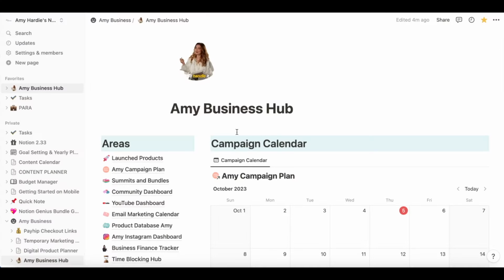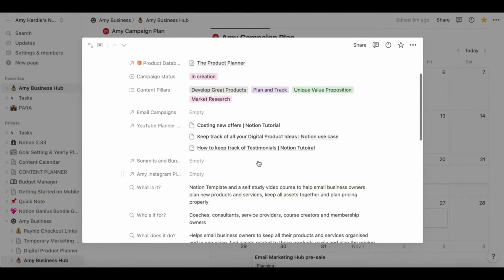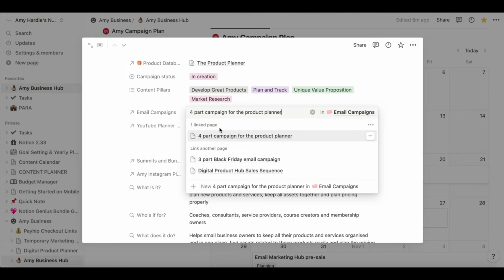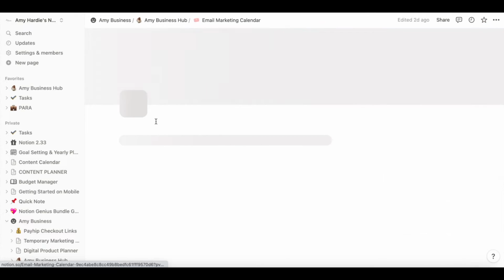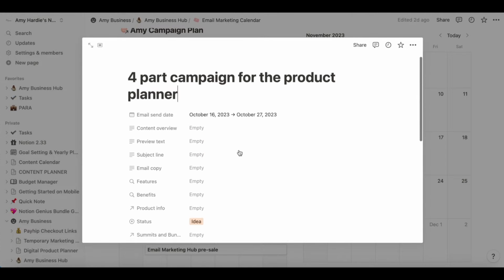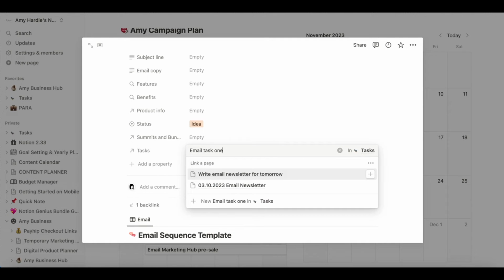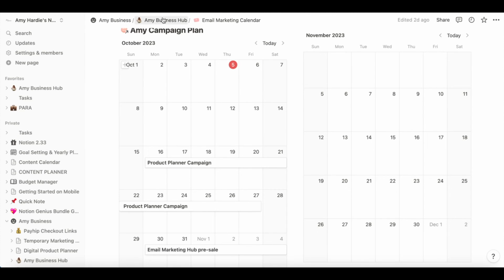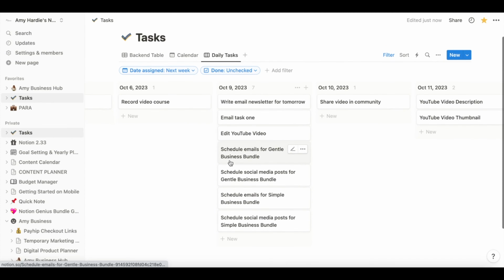Notion Tutorial | How I stay on top of email marketing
In this Notion tutorial video I’ll share how I stay on top of email marketing.